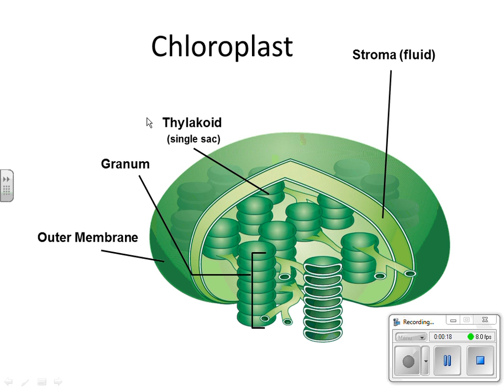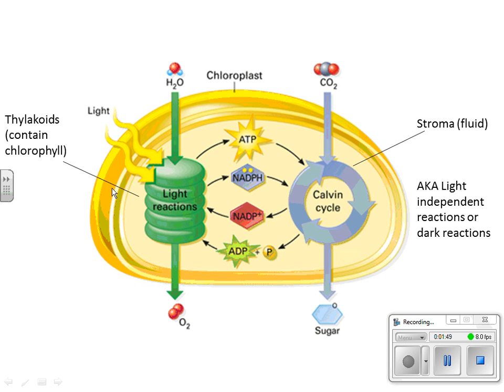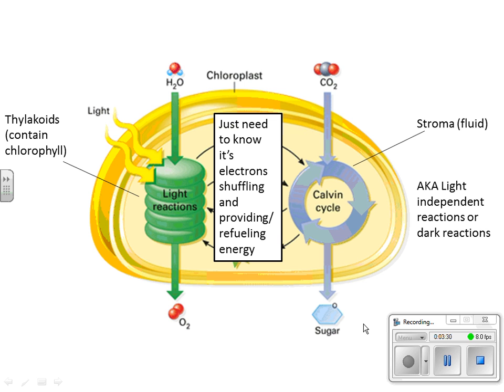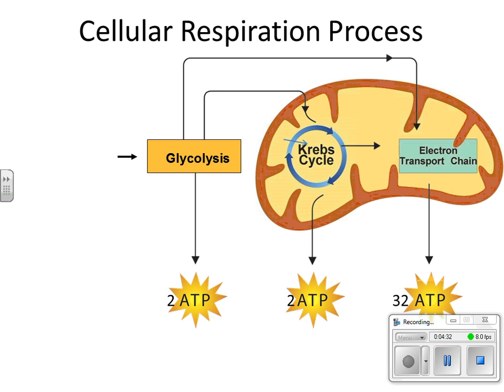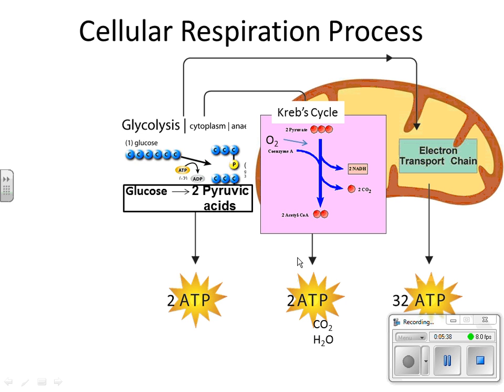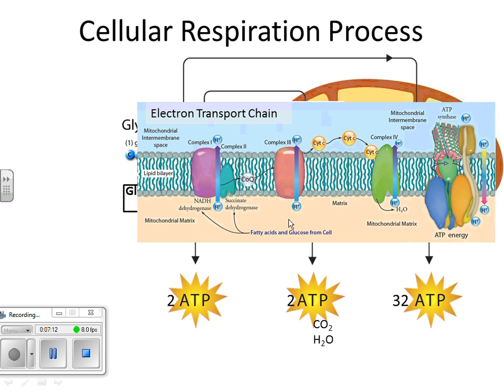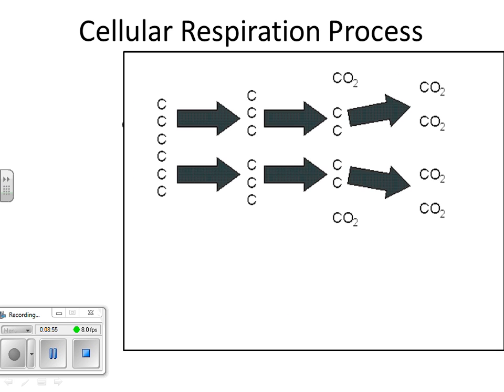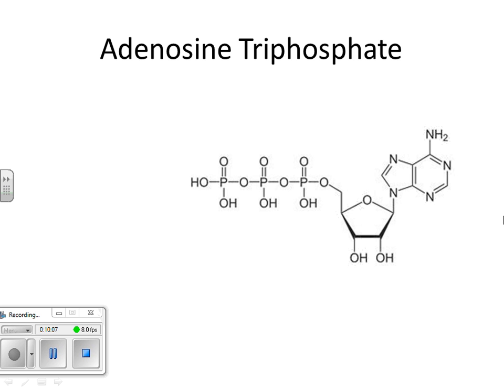Photosynthesis and Cellular Respiration details